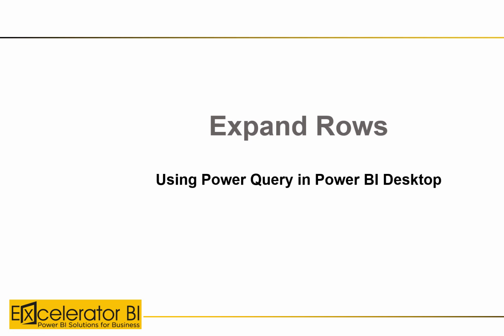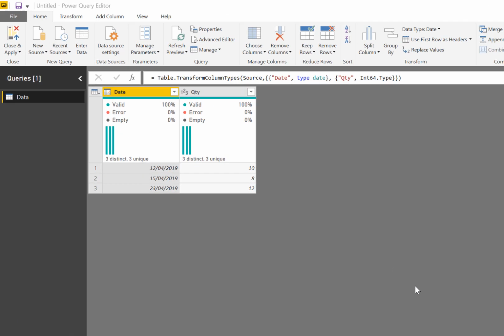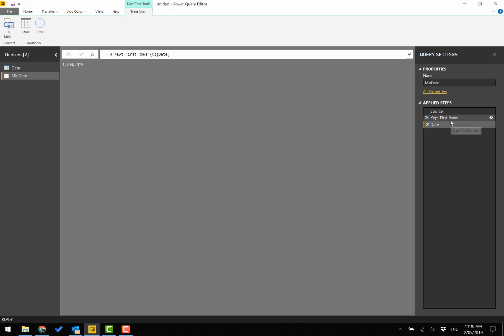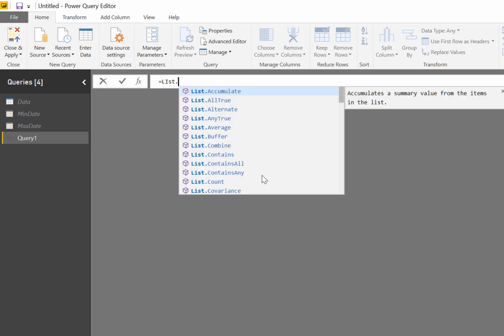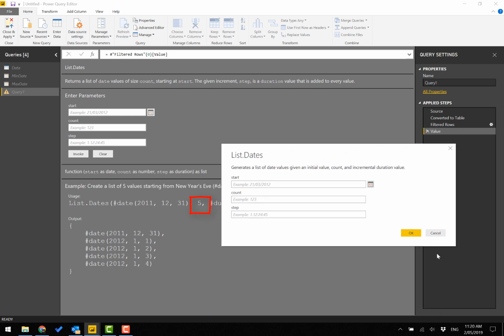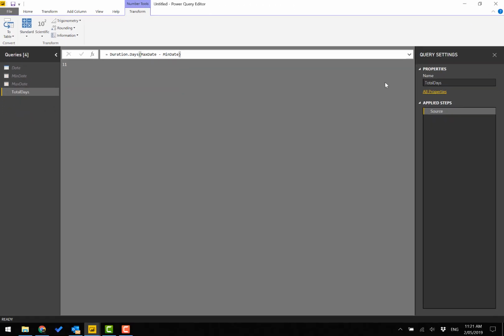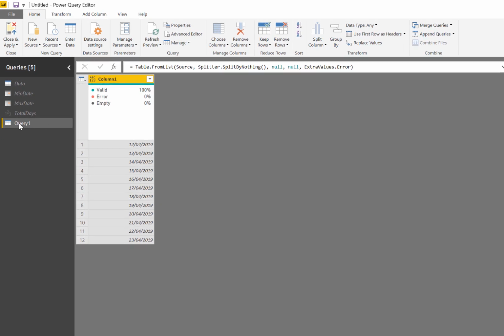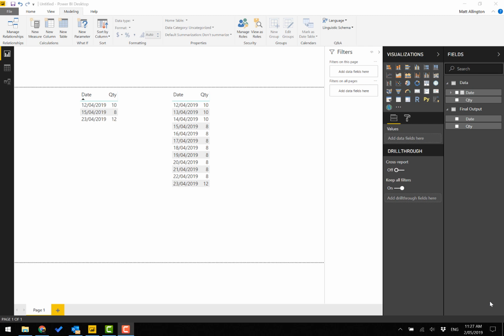Expand Rows Using Power Query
In this video, I will show you how to expand the rows of the table (create the missing rows) so that you will have all the consecutive dates in the given range and each of the dates has the previous updated value. You can read my blog article on this topic

Want to Learn Power Query in a Structured Way?
My Power Query Online training course consists of 7.5 hours of online video training material that will teach you everything you need to know about using this fabulous tool for both Power BI and Excel. You can watch some free sample videos and find out more about registration here.